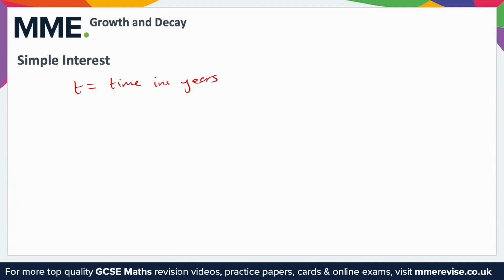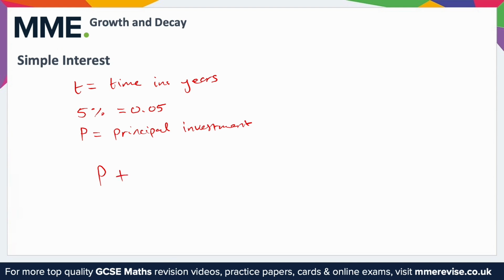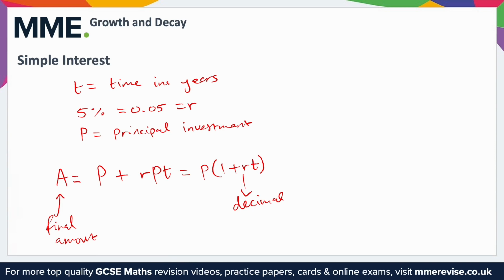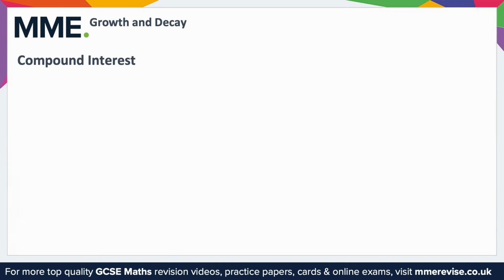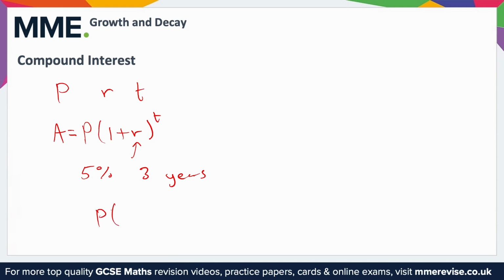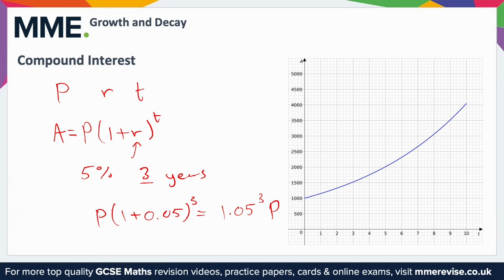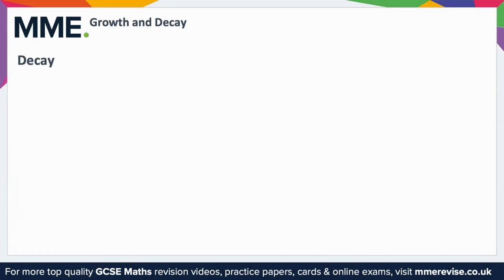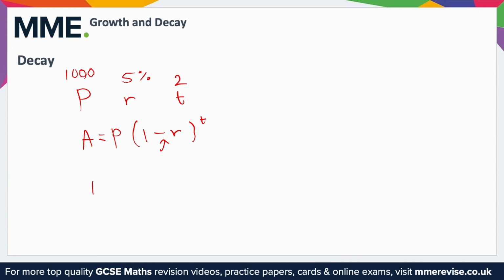Ratio and Proportion - Growth and Decay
This is the MME video on Ratio and Proportion - Growth and Decay

TIMESTAMPS
0:00 Intro
0:05 Simple Interest
3:04 Compound Interest
5:47 Decay
8:19 Outro